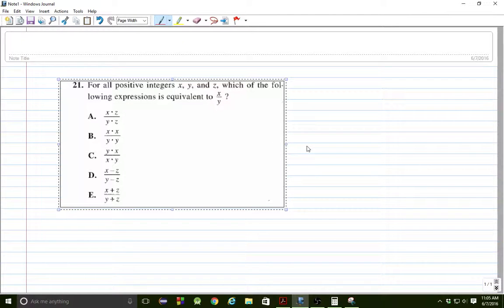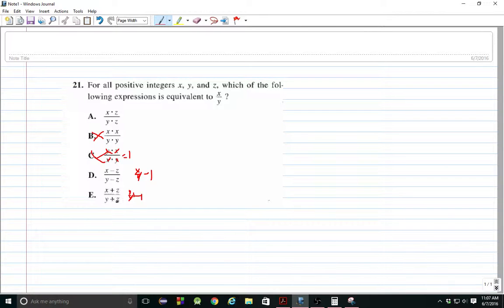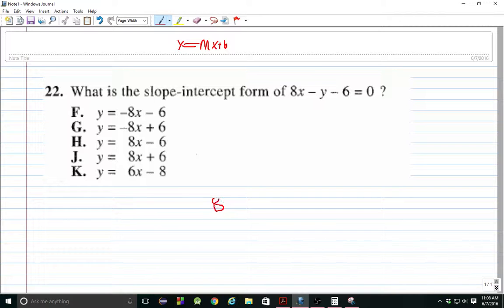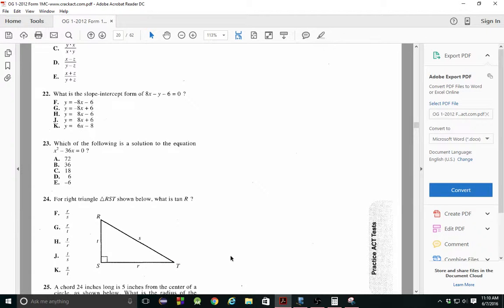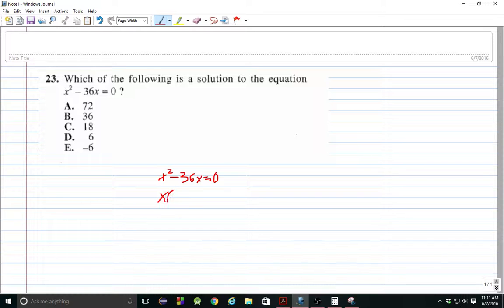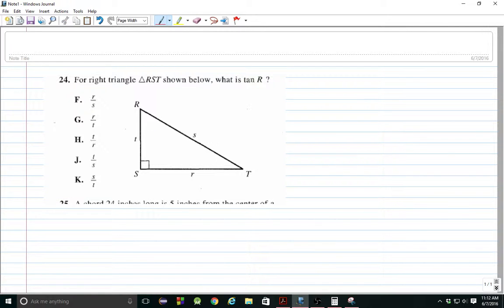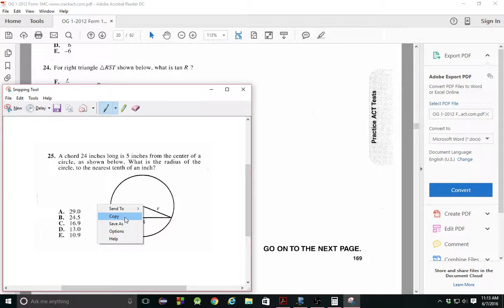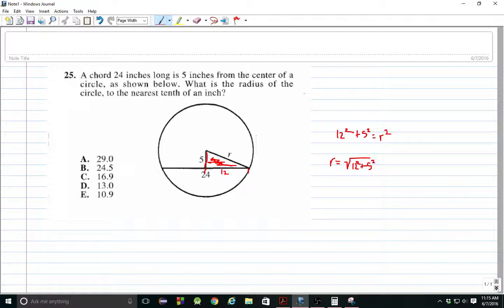ACT 2011 1MC problems 21-25